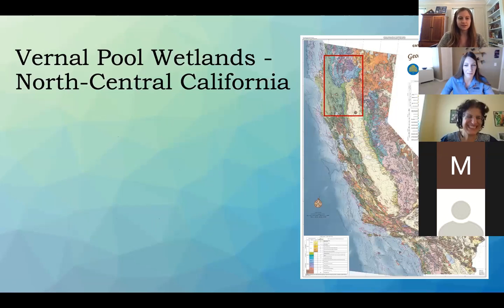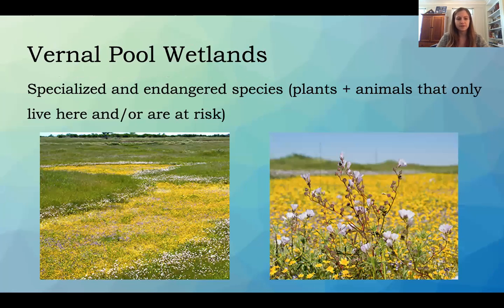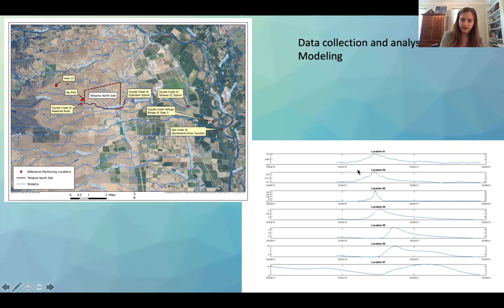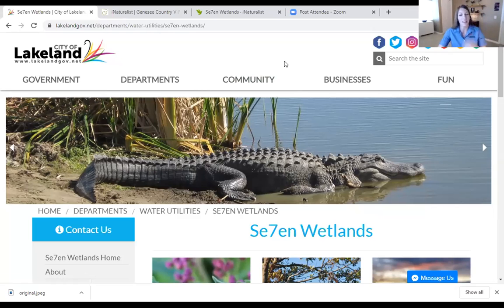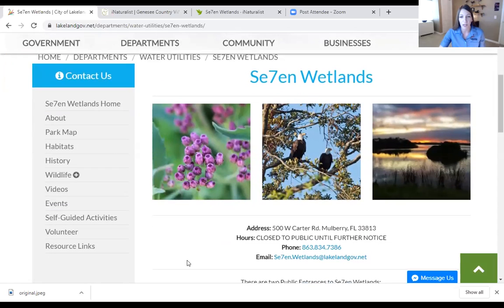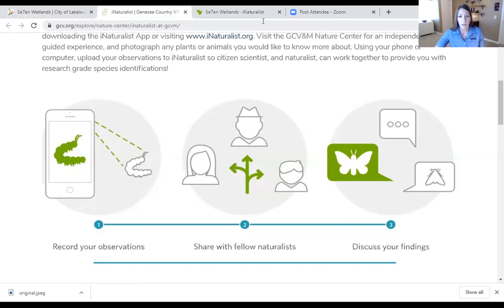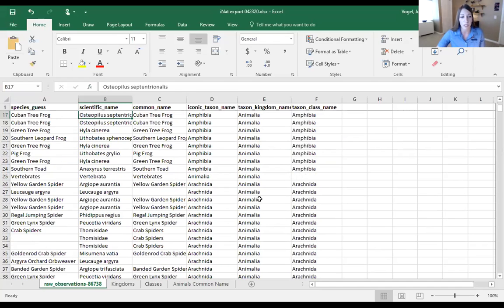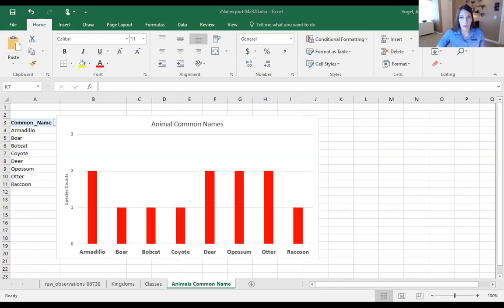USF – Hillsborough County Public Schools Environmental Science and Engineering Webinars: Wetlands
USF – Hillsborough County Public Schools Environmental Science and Engineering Webinars. Meet the Wetlands Scientists Introduction to wetlands and conversation about scientific process applied to wetland science.

Leanne Stepchinski & Julie Vogel